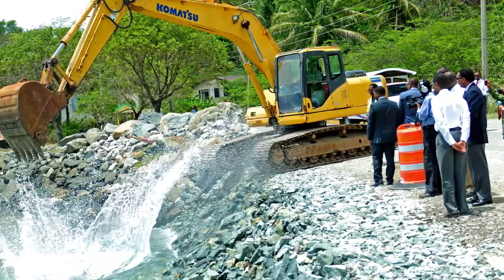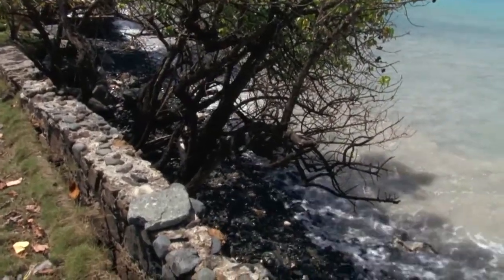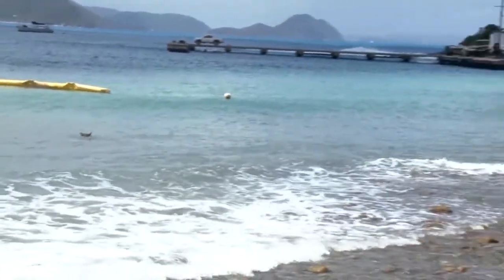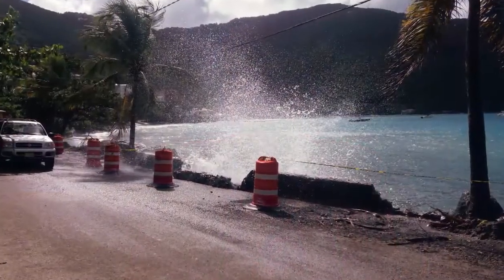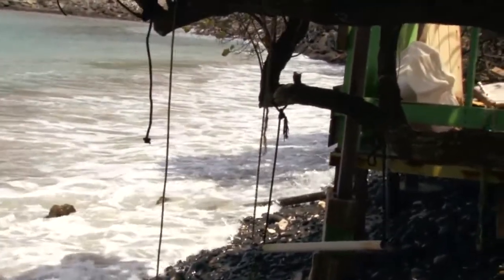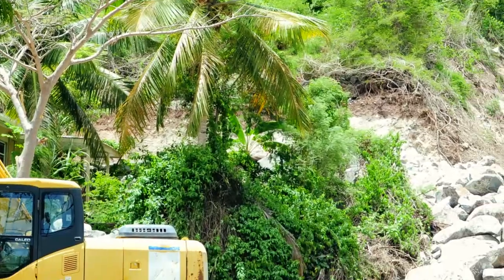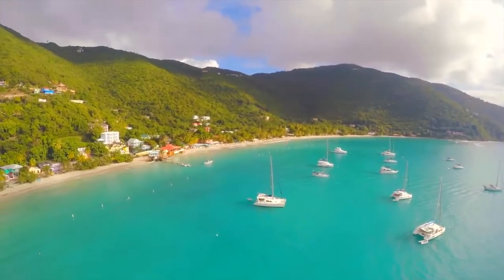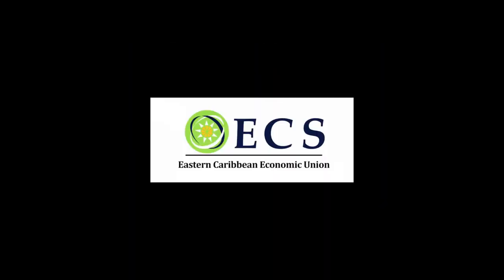iLand Resiliance - Cane Garden Bay Revetment Project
The Virgin Islands is building strong for a changing climate with the help of iLAND Resilience! Phase 1 of the Cane Garden Bay Revetment was completed in July 2017 to protect the critical coastal road and adjoining properties from stronger annual sea swells, stronger hurricane storm surge and sea level rise associated with climate change. Phase II is coming soon!